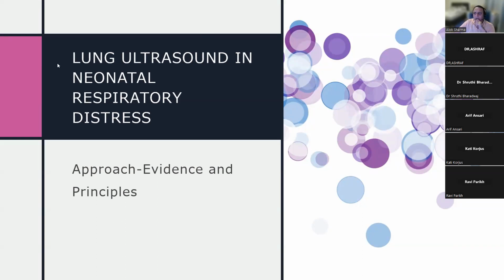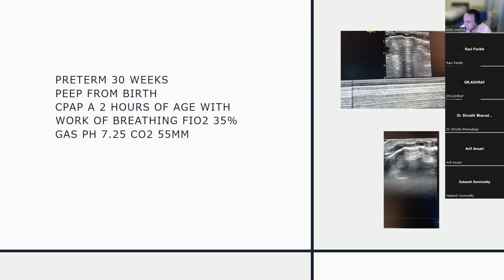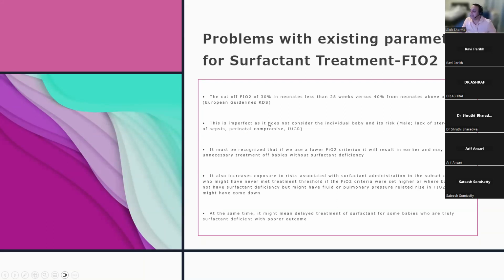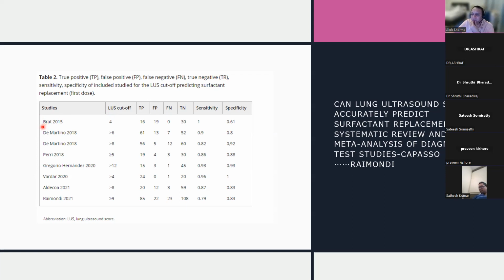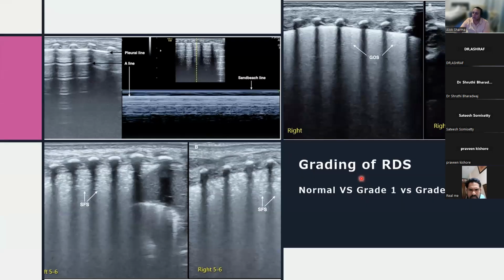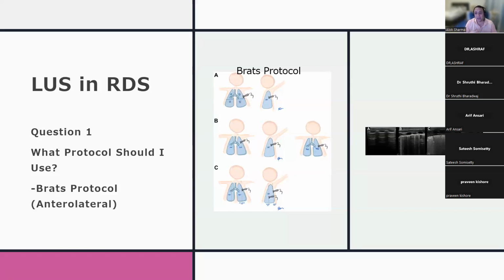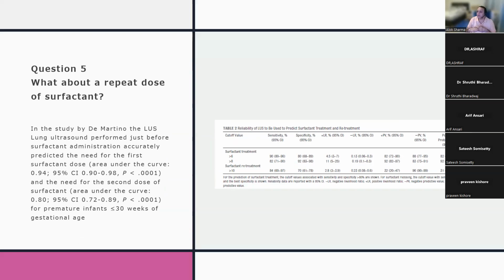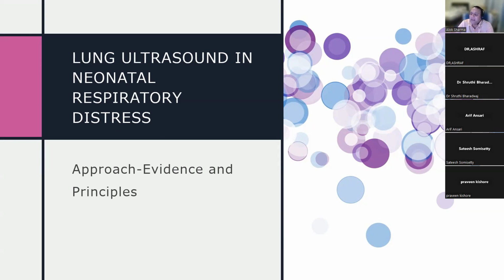Session 13-Neonatal Lung Ultrasound-Lung Ultrasound Scores in RDS